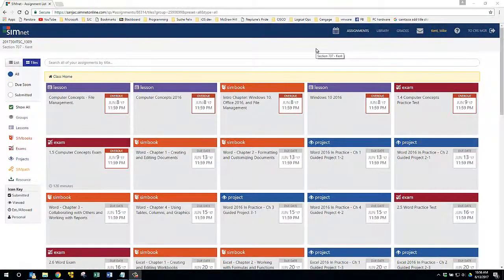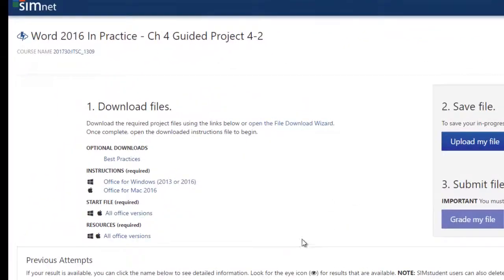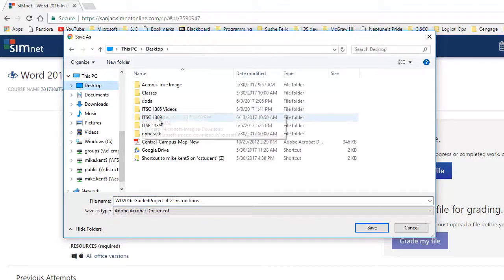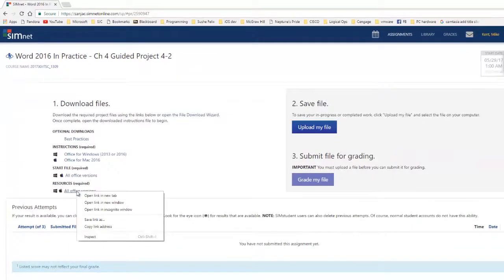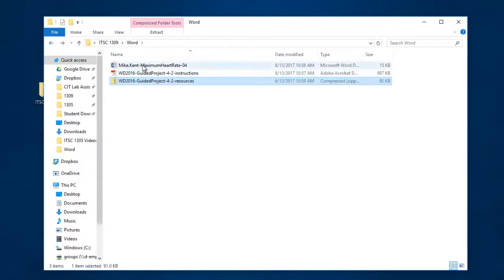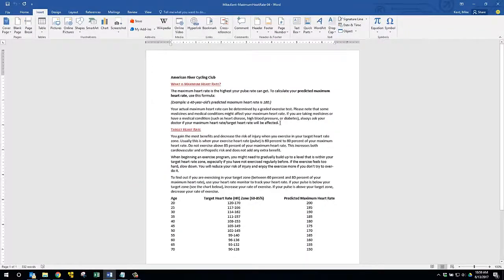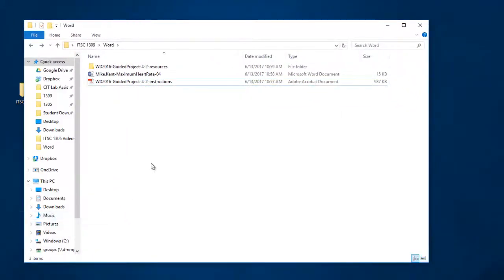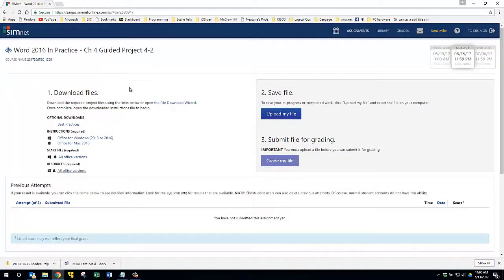Extracting SIMnet Resource Files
Demonstrates how to extract files and folders from a SIMnet resource file.  The file is zip compressed and must be uncompressed before it can be used.